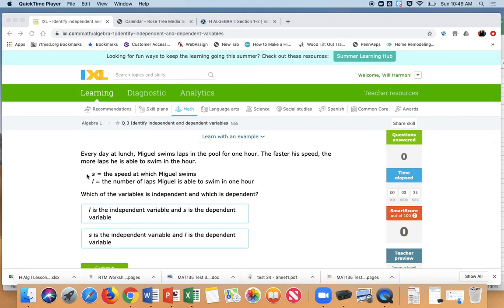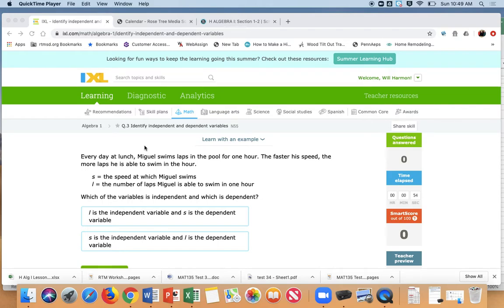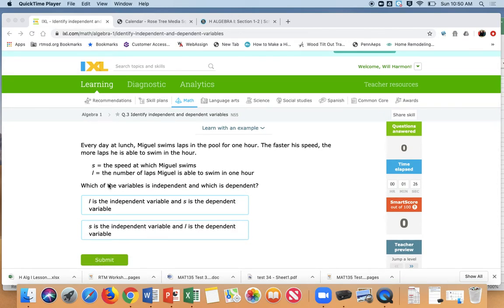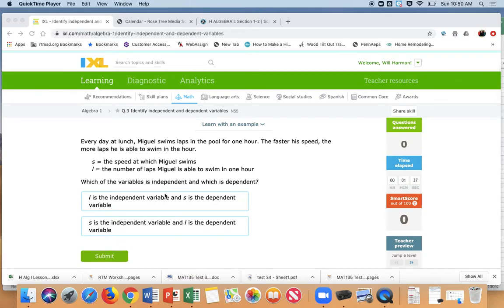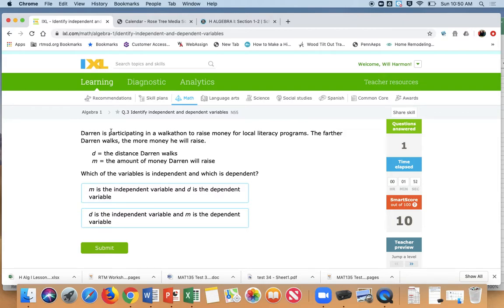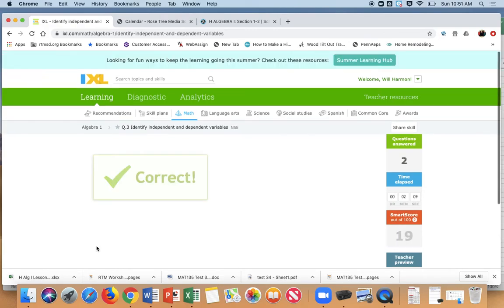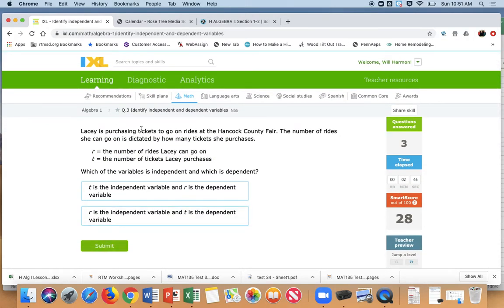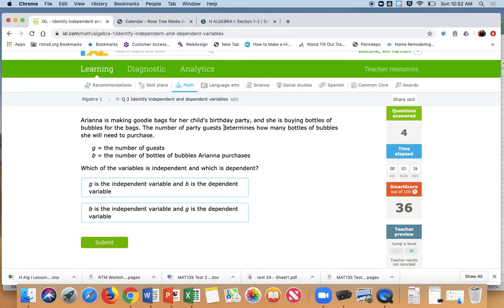IXL Tutorial Alg I Q 3